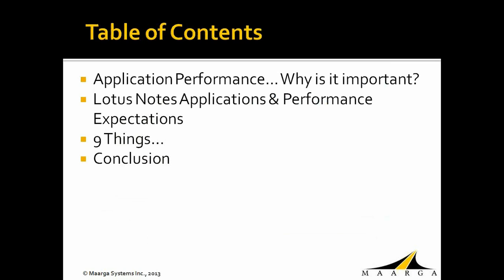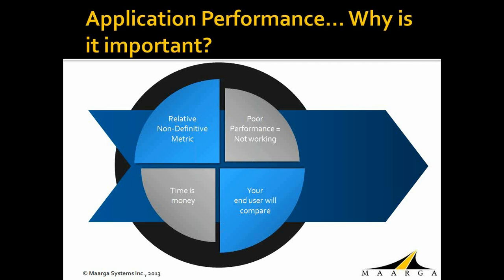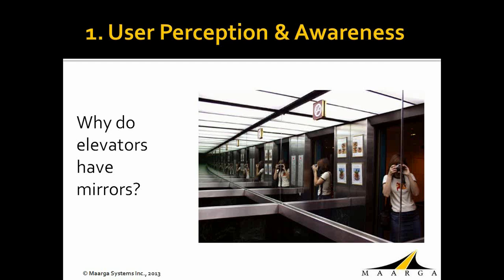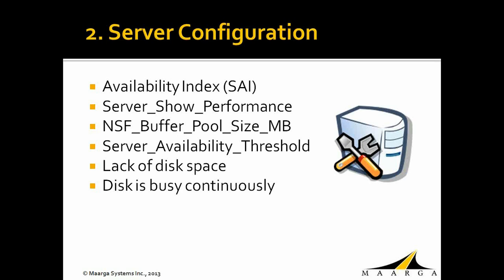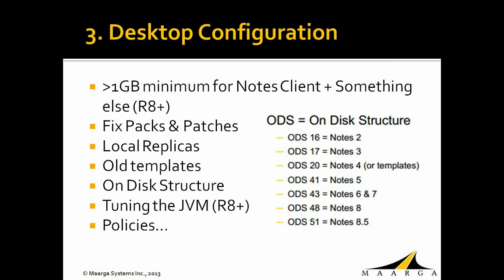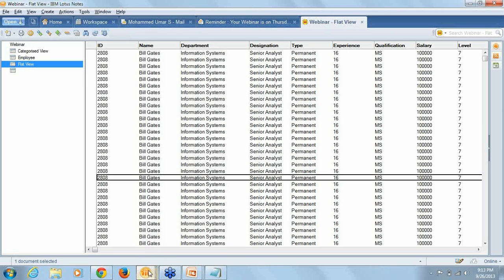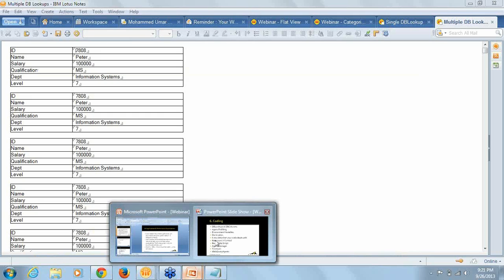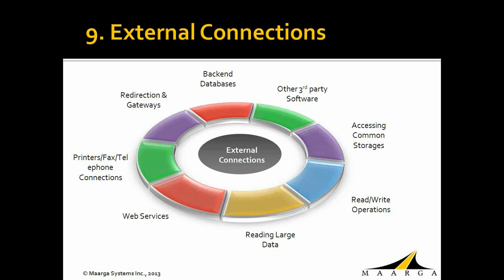9 things that might affect the performance of your Lotus Notes Applications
Do your applications have slow loading times? Are you hearing complaints from users about application speeds in comparison to other application platforms? Do you think images are the only performance killers? Do your Notes Applications hog machine performance? Is your server configuration impacting application performance?

If you answer is "Yes" to any one of the above questions, this webinar is for you. Register Now and learn the 9 things that might be affecting the performance of your Notes Applications.